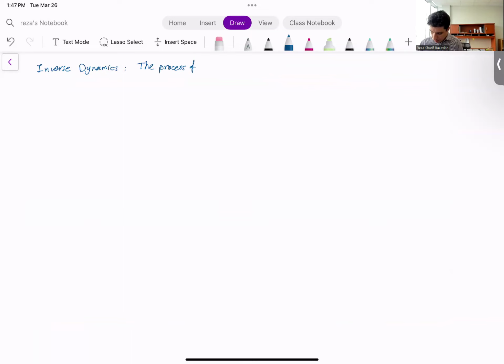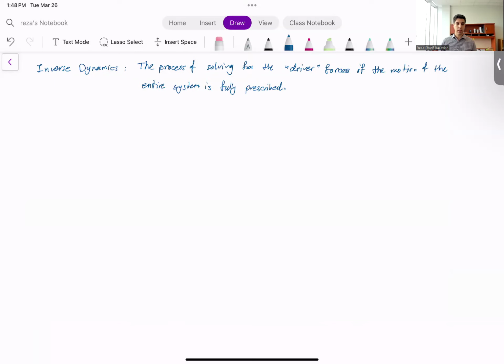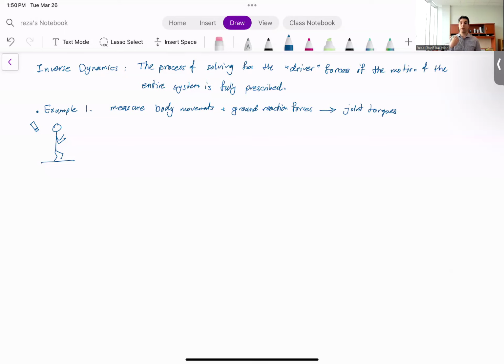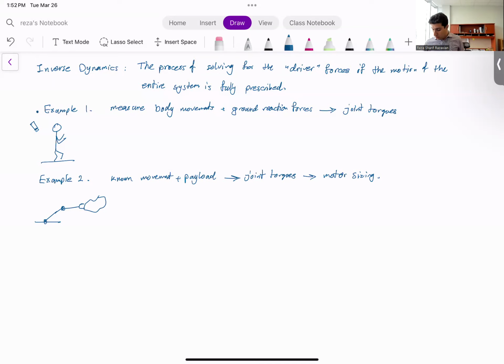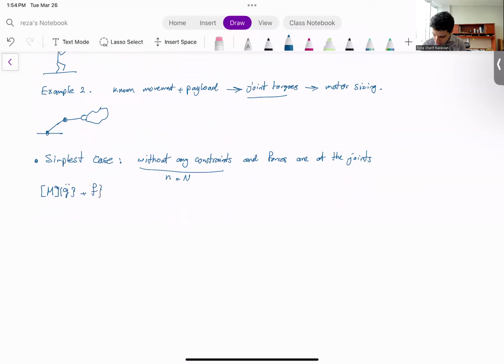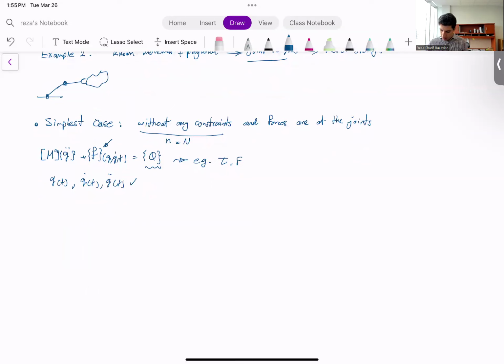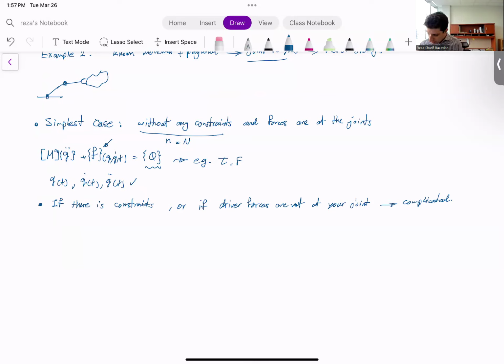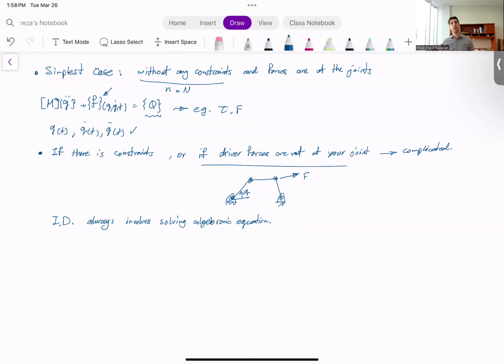Advanced Dynamics - Multibody dynamics - Inverse dynamics